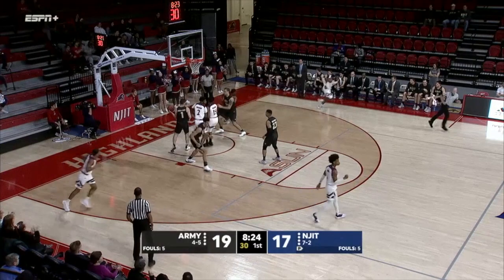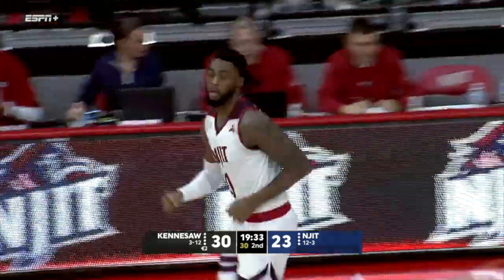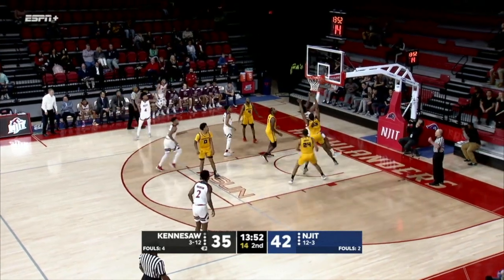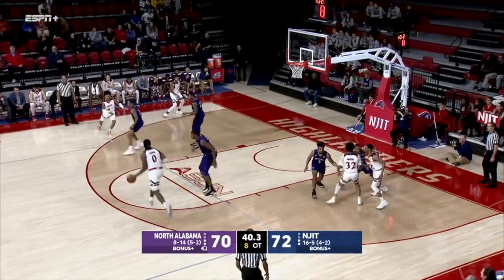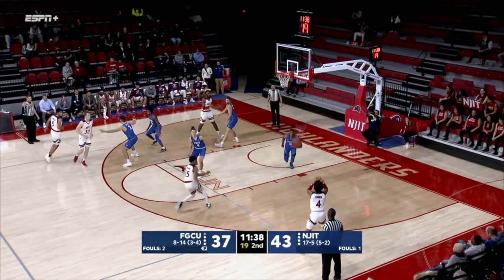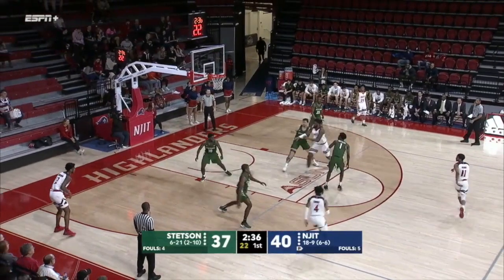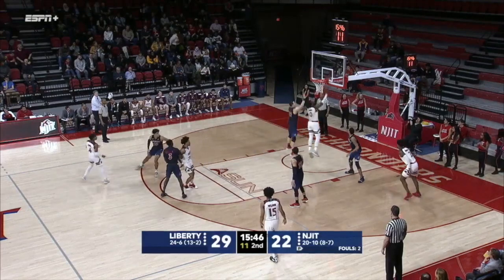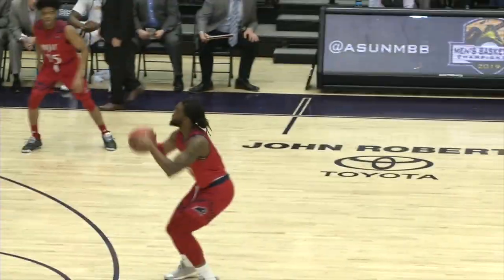Abdul Lewis | 2018-19 Highlights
Highlights from Abdul Lewis' senior season at NJIT.